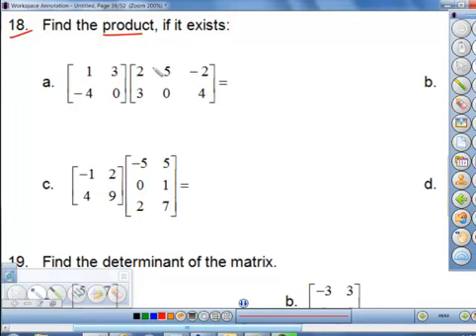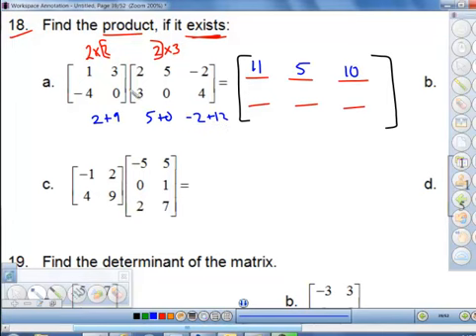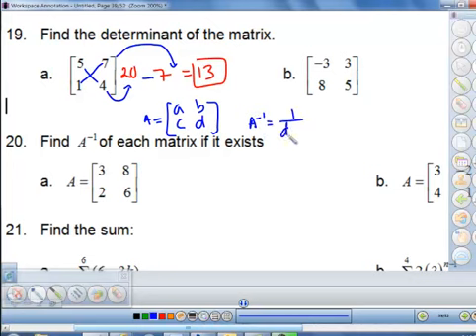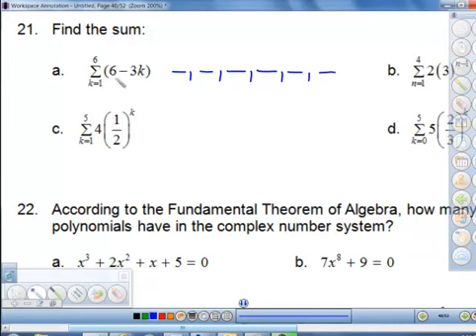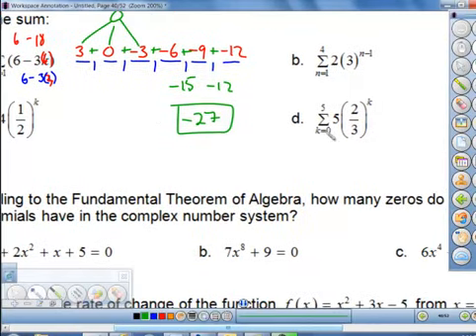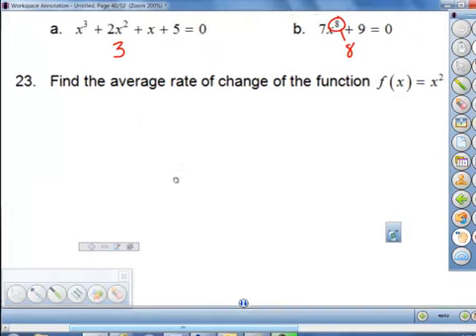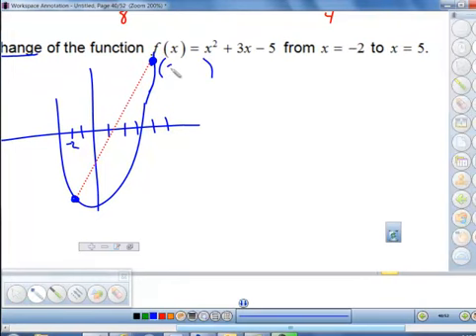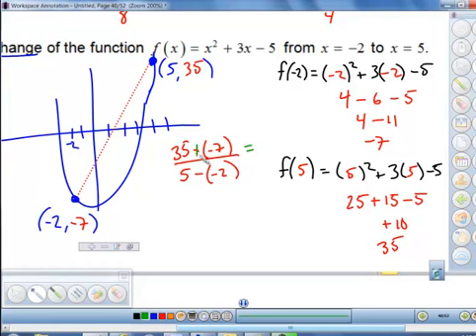Final 18-23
pre-calculus